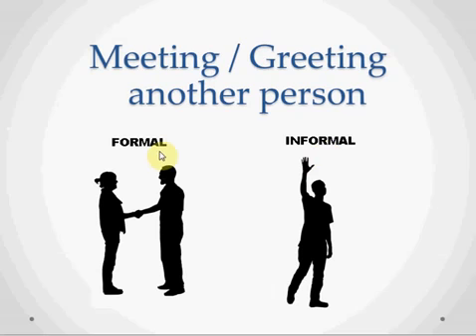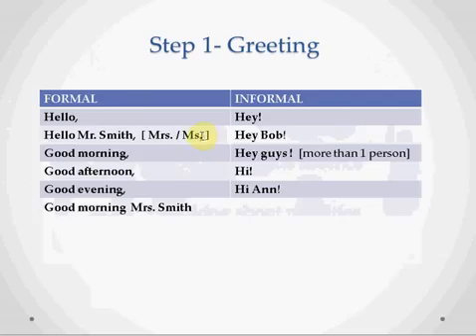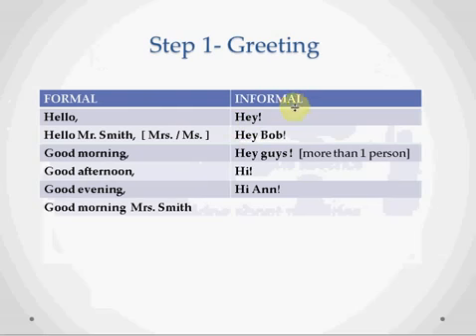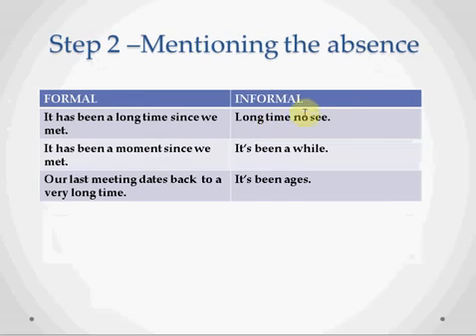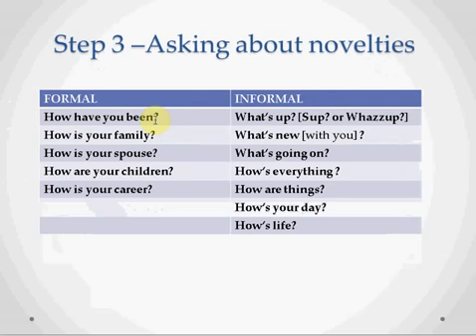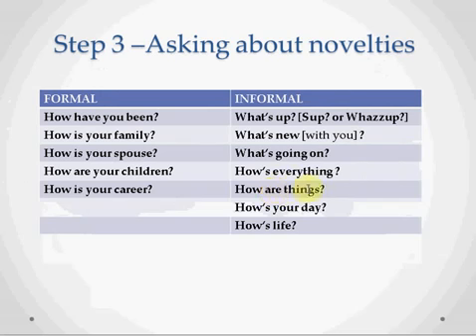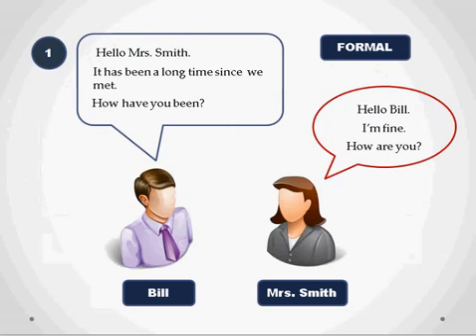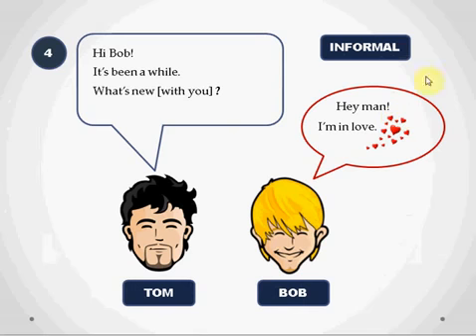Meeting Greeting Another Person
ESL Video for students registered in one of the courses of the Quebec Adult Education Program, Cycle I or Cycle 2